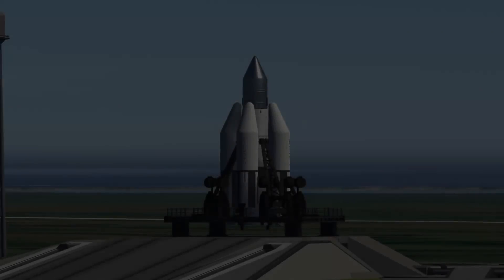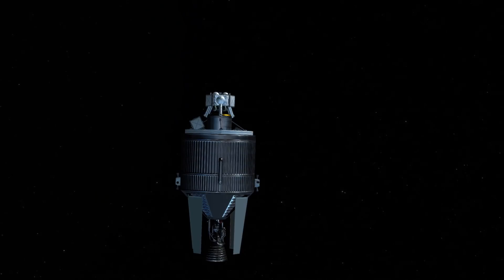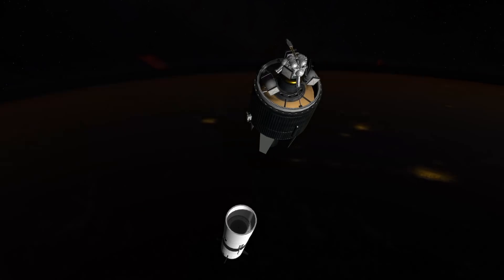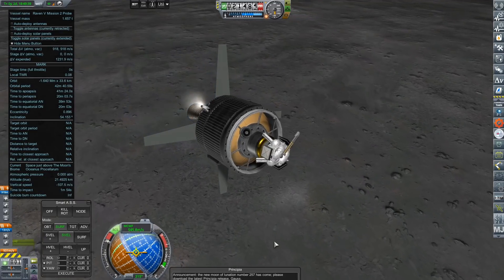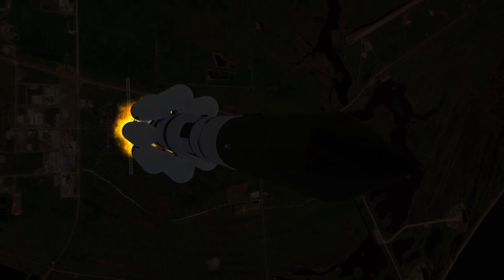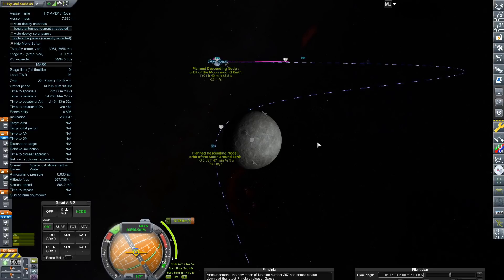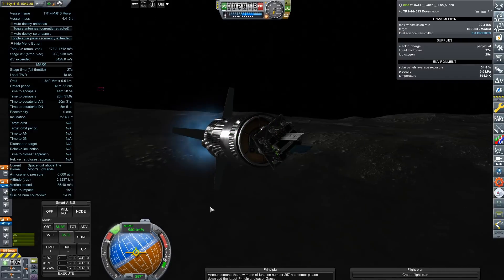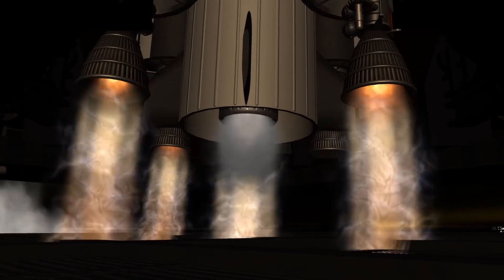String of Misfortune (can't hate the explosions though)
The program is saved! What better way to squander our new found good fortune than to initiate a string of bad luck and failures? :D

Music: "First Light" by Lee Rosevere, "Blood" by Scott Buckley, & "Buzz Aldrin: Poster Boy for Second Place" by The Wonder Years

000_ClickThroughBlocker
000_TexturesUnlimited
000_Toolbar
000_ToolbarControl
AJE
AviationLights
B9_Aerospace_ProceduralWings
B9PartSwitch
BahaSP
CameraTools
CommunityResourcePack
ConformalDecals
ContractConfigurator
CustomBarnKit
DeadlyReentry
DistantObject
DMagicOrbitalScience
DMagicScienceAnimate
EngineGroupController
EnvironmentalVisualEnhancements
FerramAerospaceResearch
Firespitter
FShangarExtender
HullCameraVDS
JanitorsCloset
KAS
KerbalConstructionTime
Kerbalism
KerbalismConfig
KerbalJointReinforcement
KIS
Kopernicus
kOS
KRASH
KS3P
KSCSwitcher
KSPWheel
MagiCore
MechJeb2
ModularFlightIntegrator
ModularLaunchPads
N9SA (my own flags and textures)
PatchManager
PlanetShine
Principia
ProceduralFairings
ProceduralParts
ProjectManager
RCSBuildAid
RealAntennas
RealChute
RealFuels
RealHeat
RealismOverhaul
RealPlume
RealSolarSystem
RetractableLiftingSurface
ROCapsules
RoEngines
ROLib
ROSolar
ROTanks
RP-0
RSSDateTime
RSS-Textures
RSS-Tweaks (Rings for Uranus)
RSSVE
SaturableRW
SCANsat
scatterer
Serialblack_Cfg (custom .cfg for lights and robotics)
Shabby
ShipManifest
SmokeScreen
SolverEngines
Squad
SXT
TestLite
TextureReplacer
TriggerTech
TURD
VenStockRevamp
WasdEditorCamera
ModuleManager.4.0.3.dll